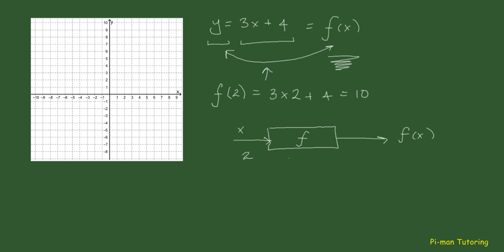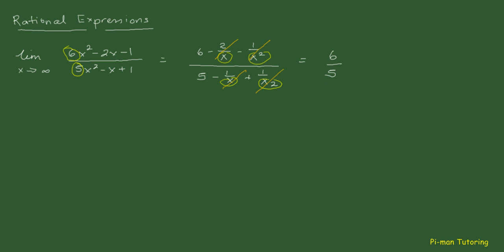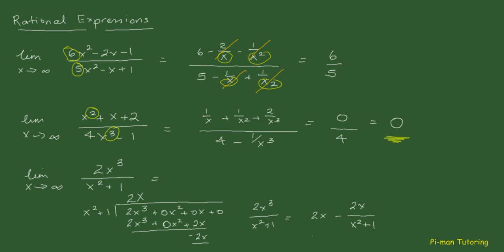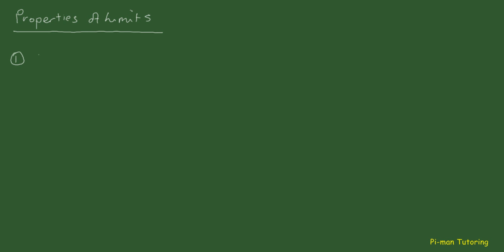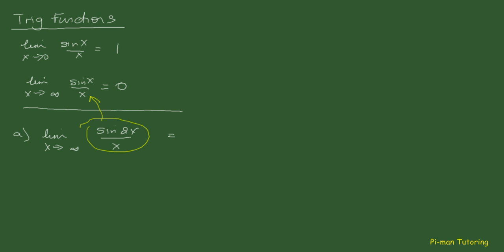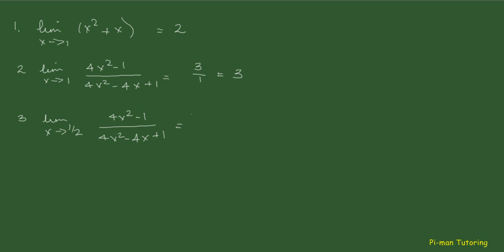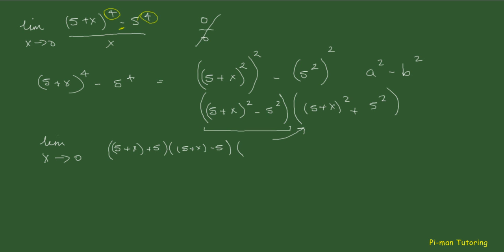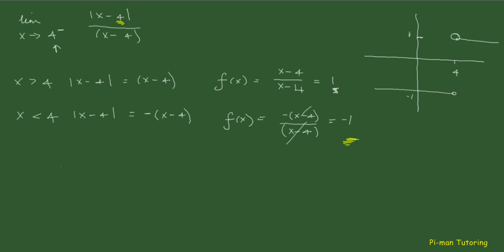Limits of Functions Part 2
In this video we complete our review of the limits of functions including limits as x tends to infinity